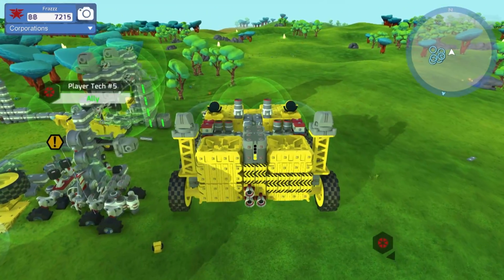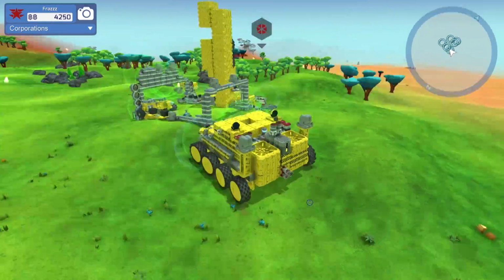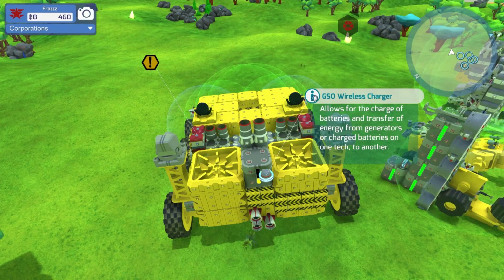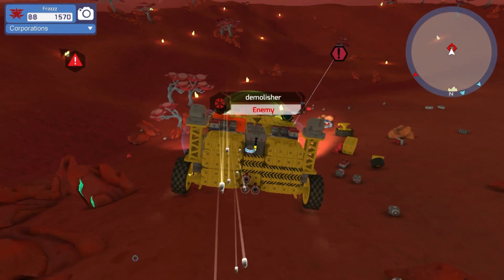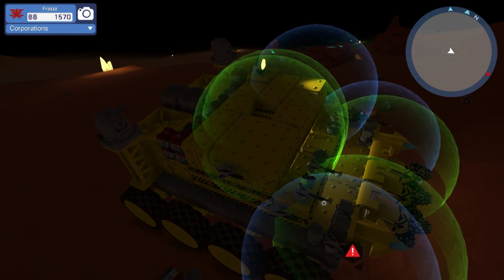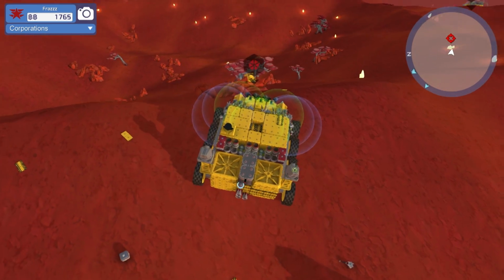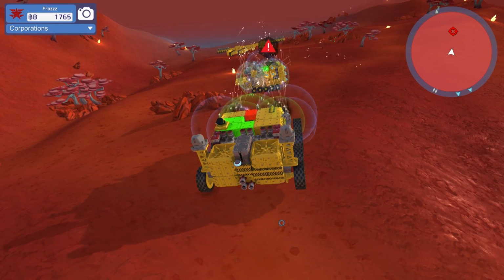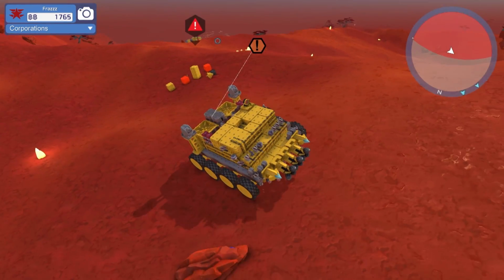Terratech #33 Wireless Technology Works...Or Does It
Lets hook up some wireless tech and likely not work first time around... Then lets take on some big beasts that seem to be everywhere...

Fancy some Smash Gaming Merch?

Check out Green Man Gaming and save 20% with the code SMASHG-AMINGS-AVES20